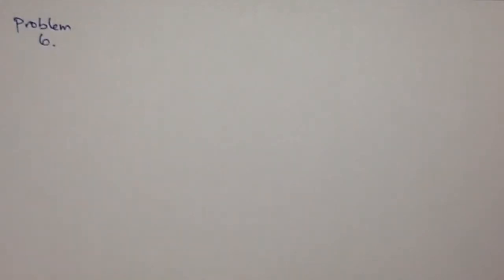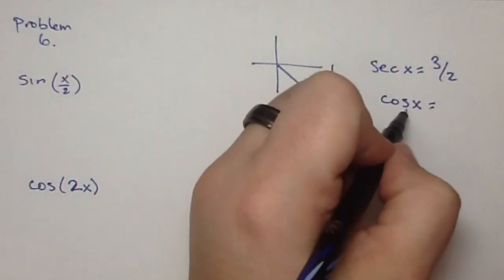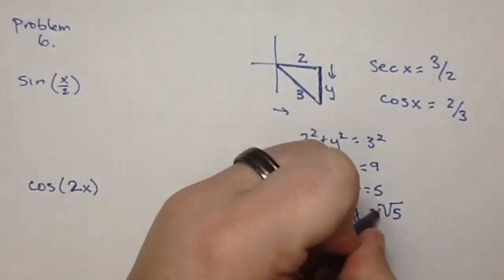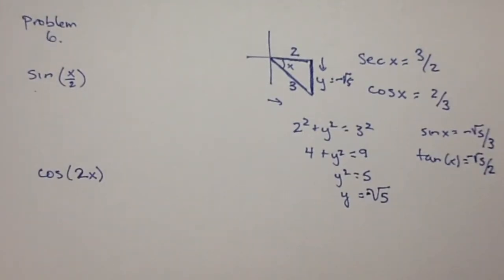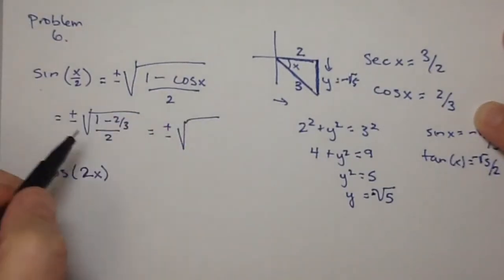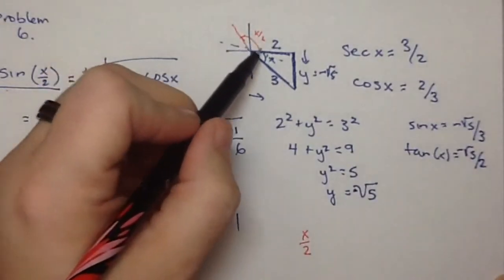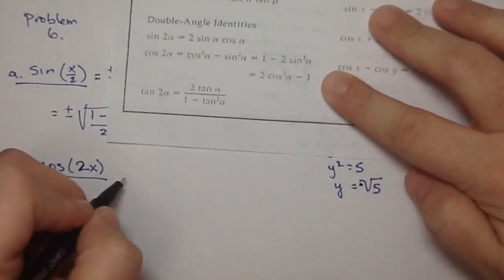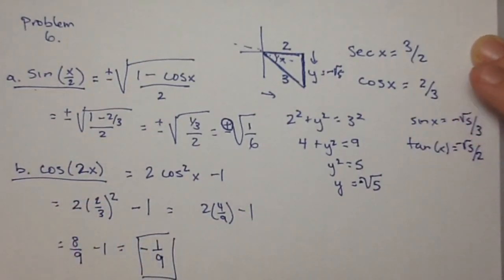Mat-172 Unit 2 - Trig Identities - Q 6